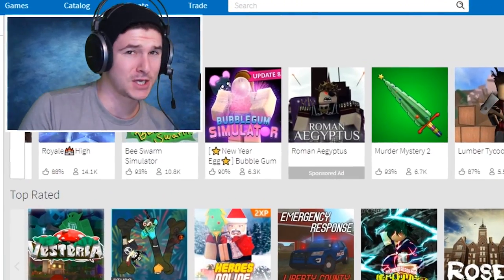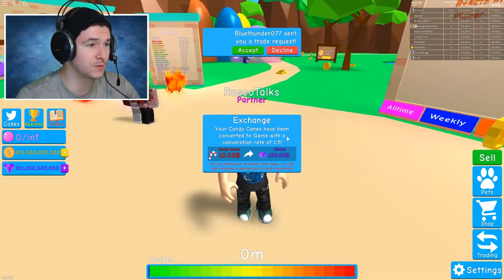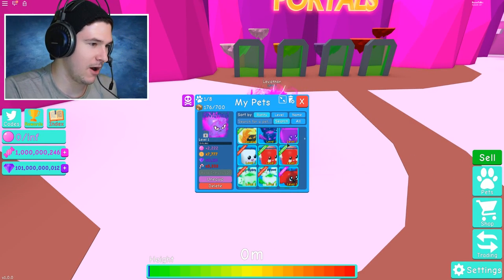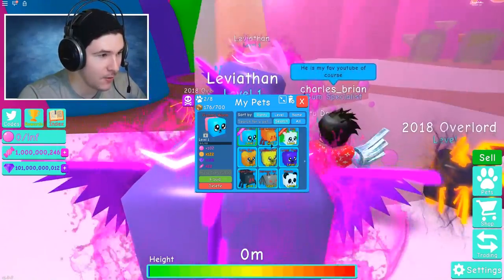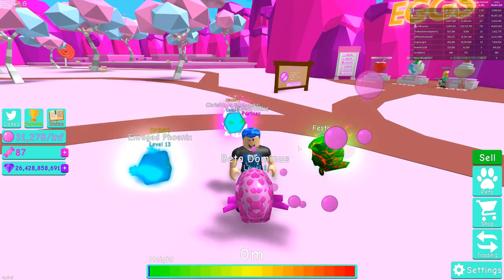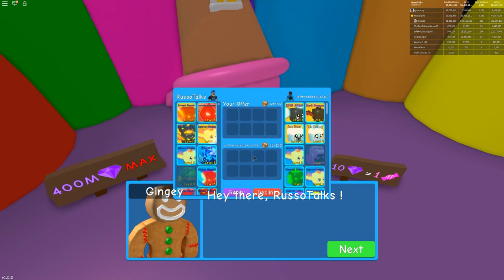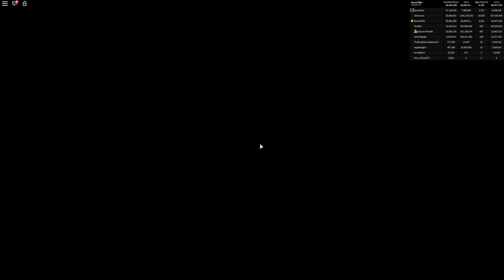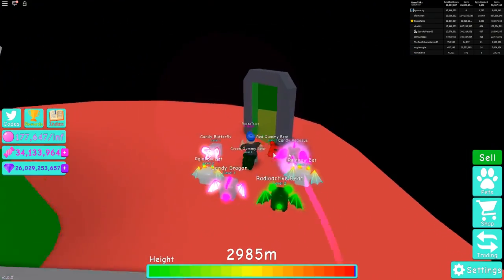*NEW* CANDY LAND UPDATE and FREE DOMINUS PET in BUBBLE GUM SIMULATOR!! (Roblox)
OTHER CHANNELS! -